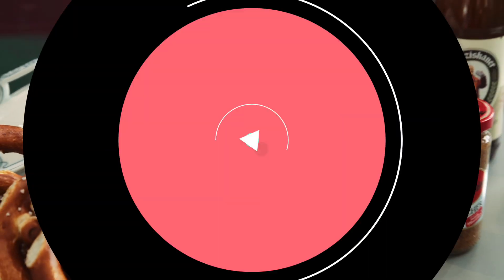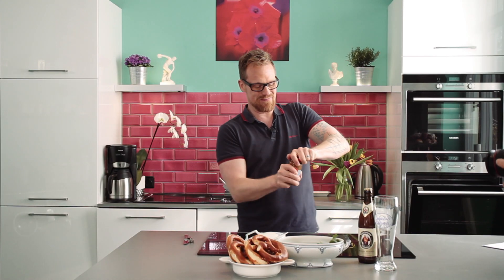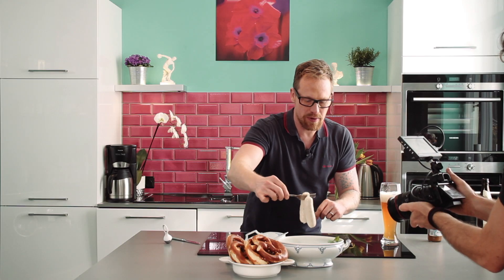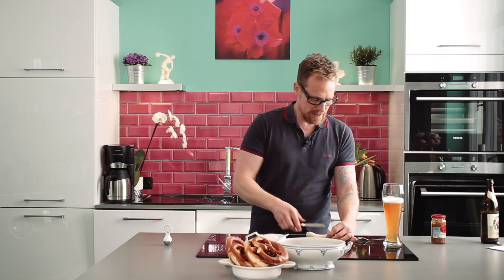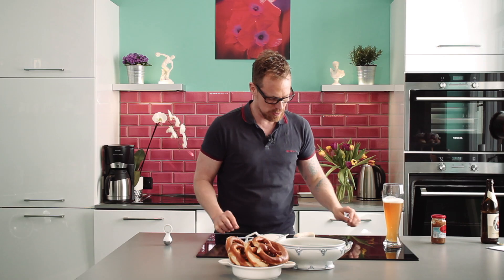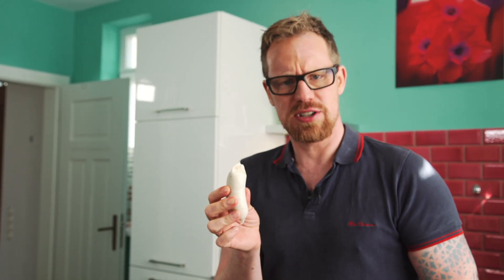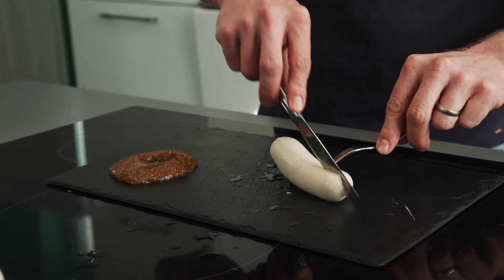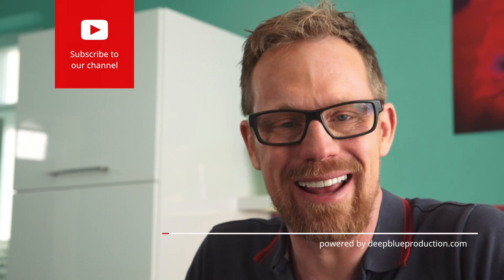All about Weisswurst - white sausage from Bavaria! A German Recipes by klaskitchen.com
Here you will get everything you need to know about bavarian white sausage "Weisswurst".
How to eat Weißwurst, the history of Weisswurst, what´s inside a Weisswurst and why you eat a Weißwurst only before noon.
Here you will get to know a lot about german food, german tradition - and the way, how a german tries to speak english ;-)
Cheers
Klas

About German Recipes:
German Recipes is the channel for tutorials about cooking of traditional german food. We love to present you typical german dishes. See the most traditional recipes here. Learn how to cook german food. German food is very fine. There are many different regional food specialities. My name is Klas and I´m teaching you how to cook german food and I will be telling you the special backgrounds about this german recipes.
I´m a german journalist. I have been working on german tv for many years. Today I work as a coach. Cooking is my big hobby. I love recipes and I love cook books. I collect them. My favourite cooks are Jamie Oliver and Yotam Ottolenghi. I also like the youtube videos from Gordon Ramsay. I´m not too much into complicated recipes. I like it easy. Anyway I prefer to eat at home together with my family and friends, but to go to any restaurant. I have never been to a restaurant with a star from guide michelin. I think real food is much more interesting. Though I am fascinated by people like Ferran Adria and his brother. But I´m about to loose my central topic: Cooking.
This channel is all about german kitchen and german food, because I think: It´s worth getting it to know. All the german recipes are explained in english. German Recipes and all the recipes of german food and traditional german kitchen, for example food from bavaria and bavarian recipes on the homepage klaskitchen.com This is the best tutorial to learn about german food and german kitchen and german recipes in english. It´s the best food tutorial in english for german recipes. See all the details from the food blog From pork roast to currywurst to dumplings and other beef and meat recipes. All traditional. All regional. All tasty. We also have sweets. Our sweet recipes for sweet food are for desserts and for cakes. Of course for german sweets and for german cake. All this in tutorials explained in english. Follow this food blog and the channel German recipes for not missing any new german recipe and any new bavarian recipe the we publish as a video. Send us your feedback and your ideas and become an active part of the channel German Recipes.

Find out more about klaskitchen on klaskitchen.com
Part 1: How to make bavarian dumplings
Part 2: How to make the sauce for bavarian dumplings
How to make Potato-Salad northern german way
How to make Wrap Beef wit pickles
How to make the best bavarian dessert - bairisch creme
how to make Munich Schnitzel
How to make Struwen
How to make liver dumplings
how to make currywurst
how to make koenigsberger klopse
how to make hamburger labskaus
how to make rheinland potato fritters
how to make krautsalad - cole slaw
how to make knödlgröstl - panfried dumplings
ho to make bavarian pork roast - schweinebraten
how to make rhubarb crumble cake - streuselkuchen quark öl teig
how to make german cheesecake
how to make shashlik
how to make bratwurst schaschlik
how to make kaiserschmarrn
how to make a sour dough bread
how to make obadzda
how to make a great celery salad
how to make sauerbraten
how to make red fruit jelly
how to make savoy cabbage
how to make red cabbage
how to make potato salad
tell us your wishes
send me your comments.
Mein neuer Film Weißwurst